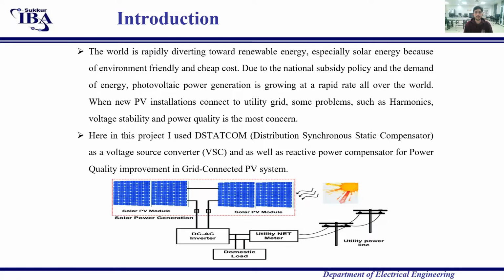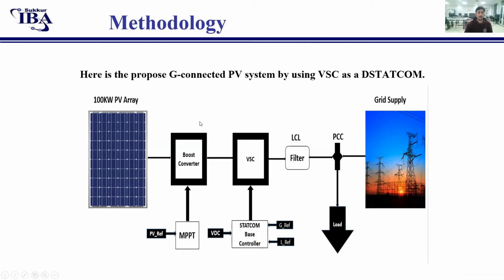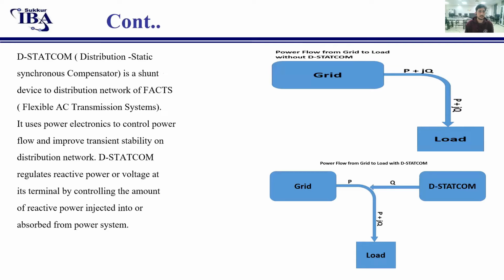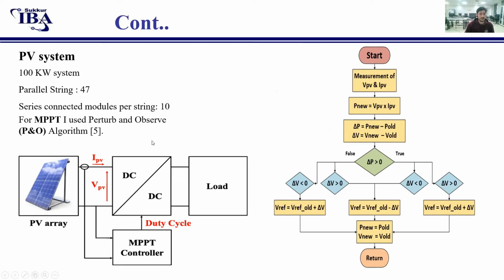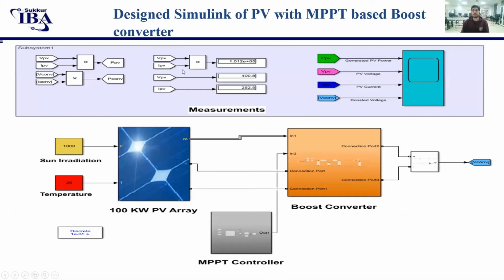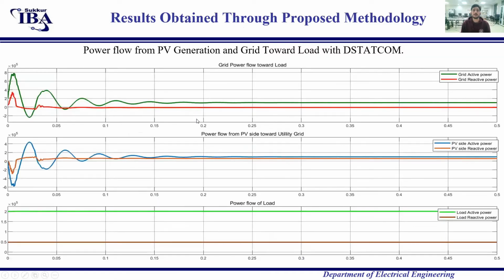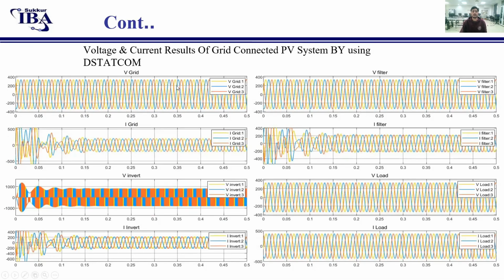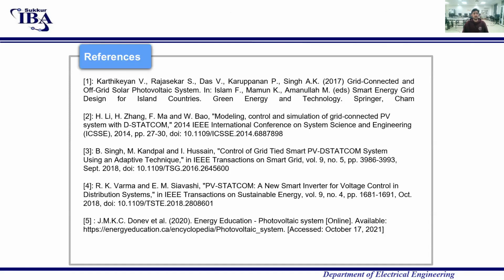Performance of Grid Connected PV System by Using DSTATCOM